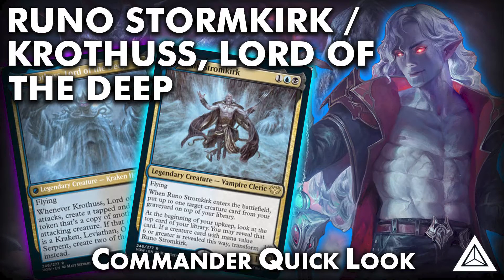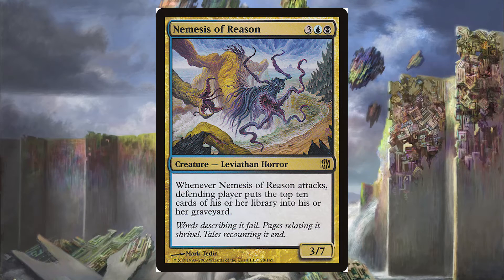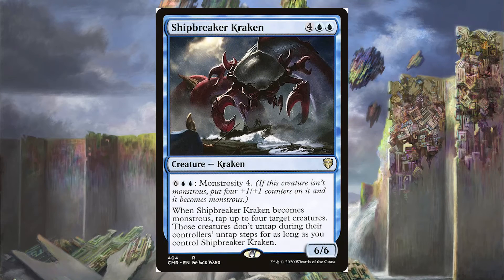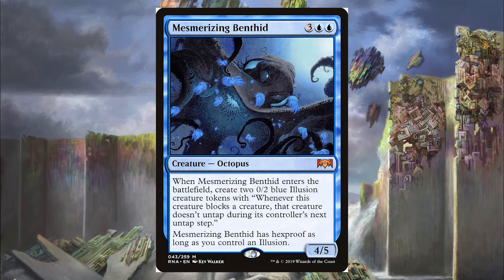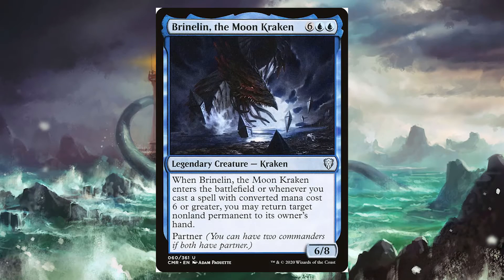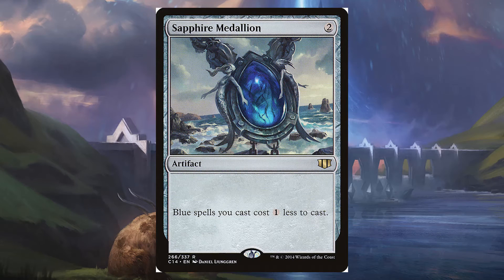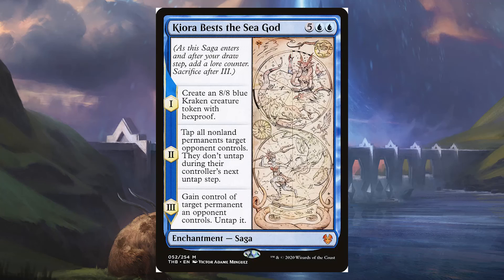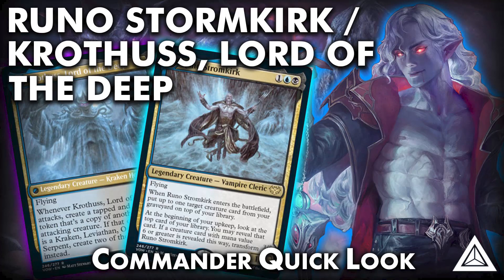Commander Quick Look - Runo Stormkirk / Krothuss, Lord of the Deep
Today we will take a quick look at Runo Stormkirk who transforms into something straight out of H.P. Lovecrafts dreams: Krothuss, Lord of the Deep.

Join me as I give you some ideas for a deck based around Krakens, Leviathans, Crabs, Eels, Fish and everything else that lives under the sea that can transform our commander.

There was so much hype around Runo when he first came out in Crimson Vow and I haven't seen him since! He went from an interesting prospect of a commander to a legendary creature that no one talks about.

Lets take a quick look at Runo.